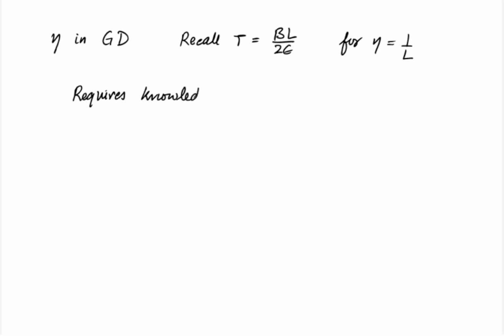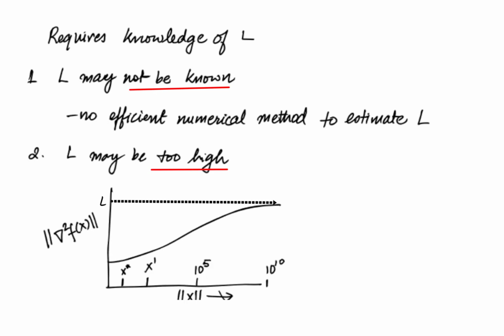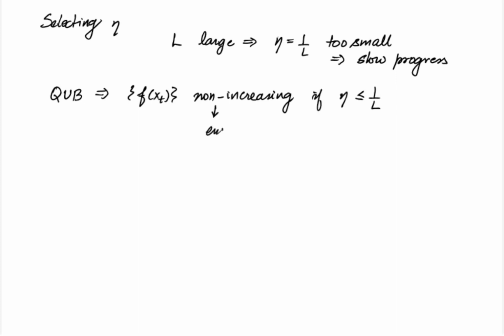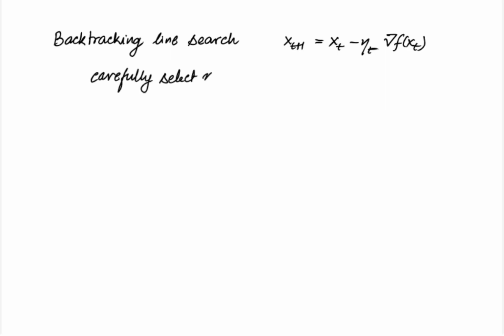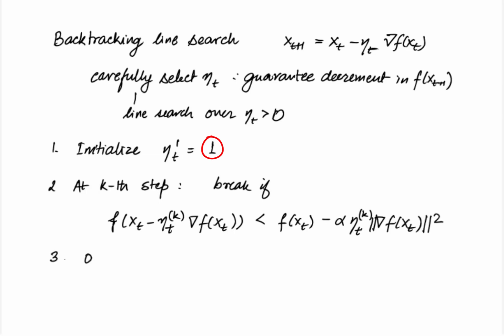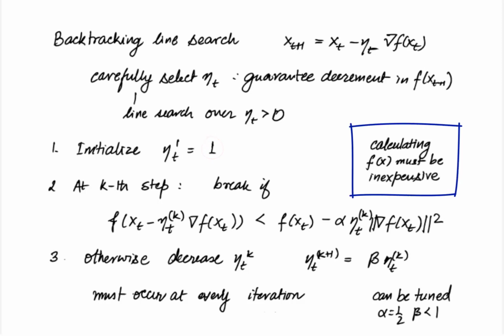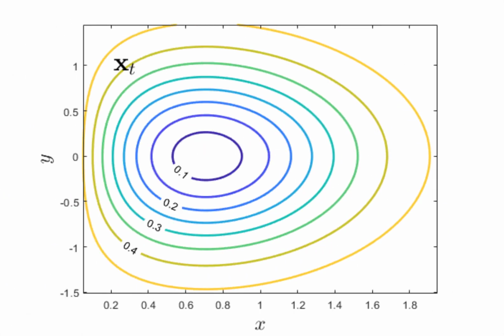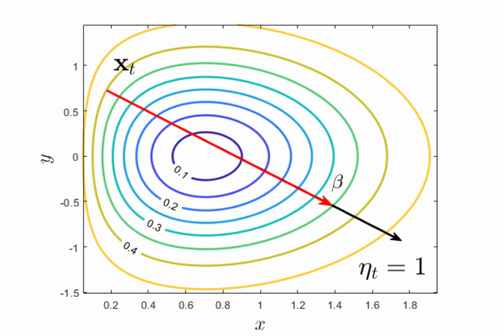Gradient Descent: Backtracking Line Search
This video introduces the backtracking line search method for adaptive selection of step-sizes in gradient descent.